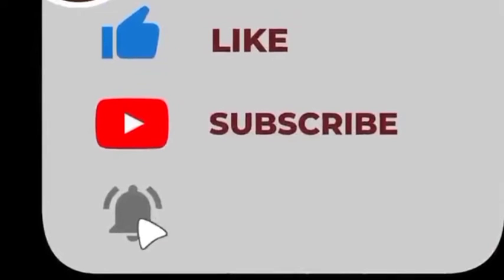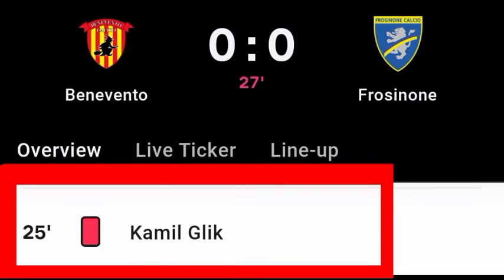Kamil Glik Red Card Vs Frosinone | Benevento vs Frosinone